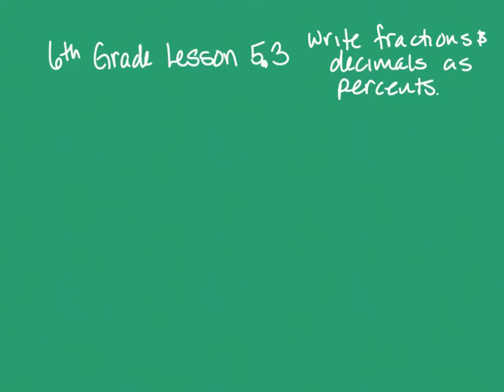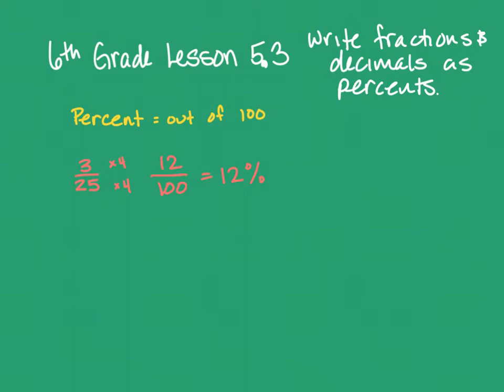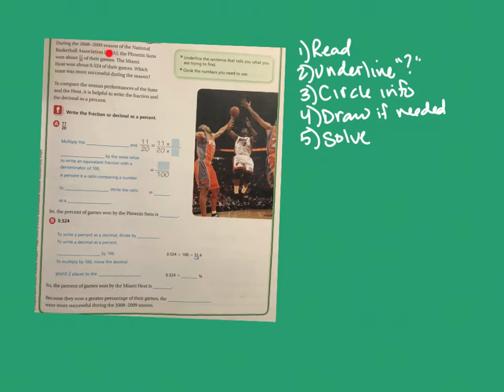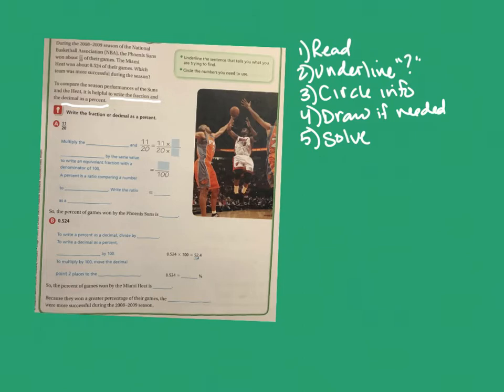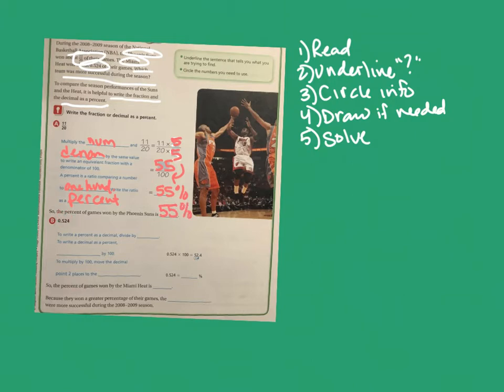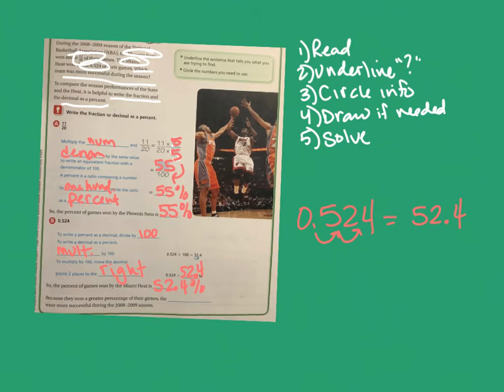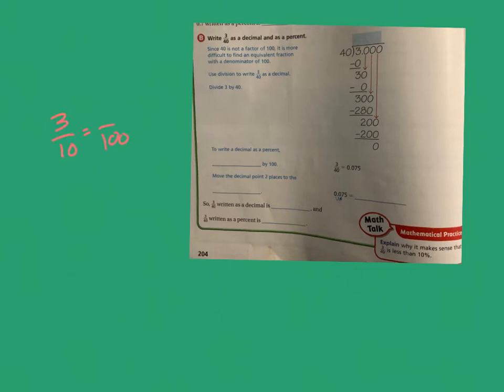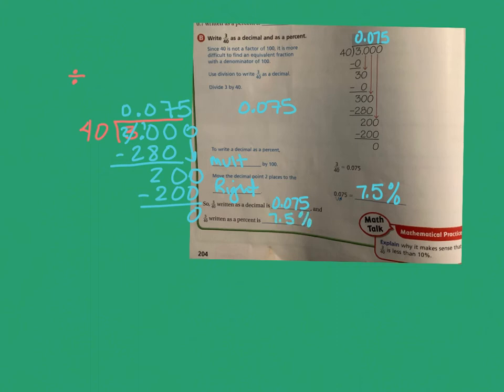6th Grade Go Math Lesson 5.3 Write Fractions & Decimals as percents